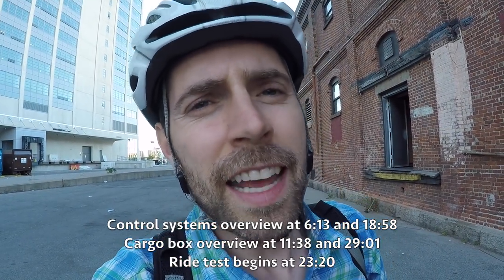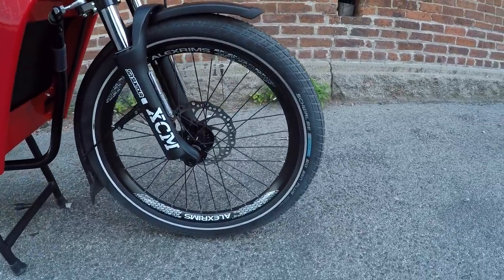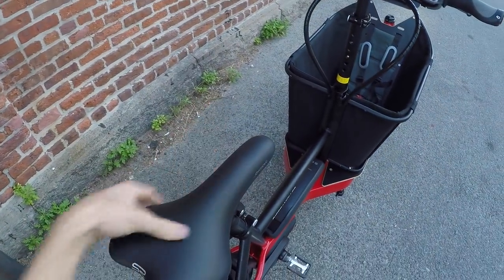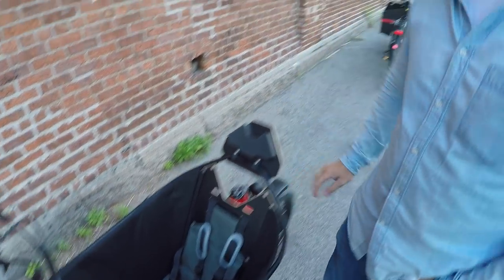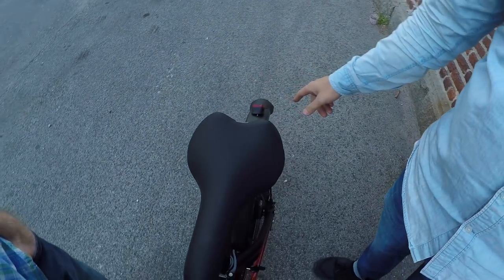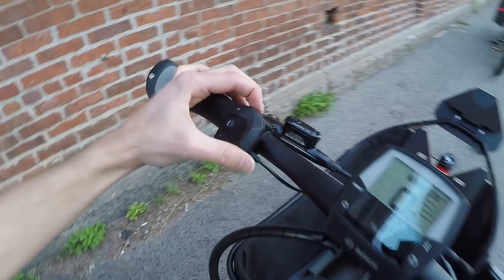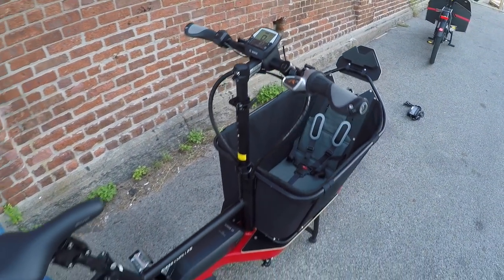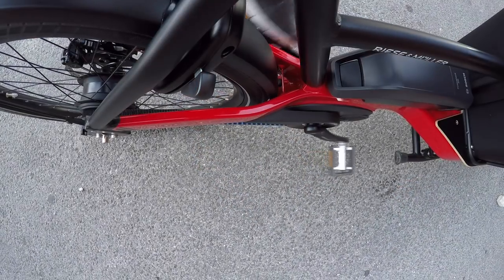Riese & Müller Packster 40 NuVinci Review - $6.4k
The Riese & Müller Packster 40 NuVinci is one of the most compact electric cargo bikes on the market, capable of hauling gear or a passenger up front, the frame is stiff and sturdy with a large double-leg kickstand, available with 20 mph or 28 mph motors. Optional Gates carbon belt drive and NuVinci CVT are durable, quiet, and can be shifted at standstill, integrated lights, fenders, and a chain cover keep you clean and seen, comfortable suspension fork and seat post shock absorber. Smaller diameter wheels keep weight low to the ground and a mid-step frame is easy to approach and stabilize, the angled seat tube allows the saddle to go up and back while the stem telescopes upwards which accommodates taller riders. You pay a premium for Riese & Müller products and all of the cargo box options and rear rack cost extra, order times can be 1+ months because each bike is custom built, you can get a double-battery setup here and there are two frame color choices.